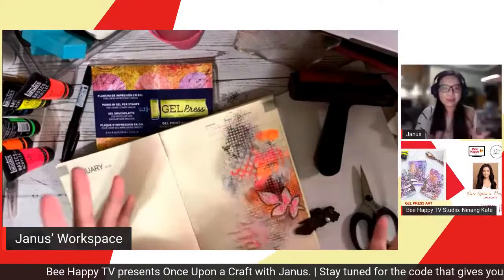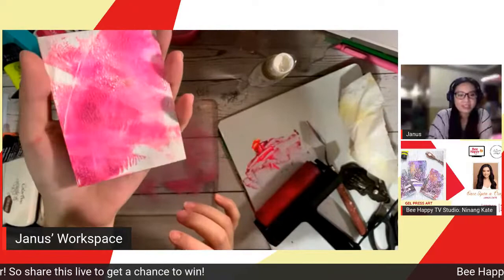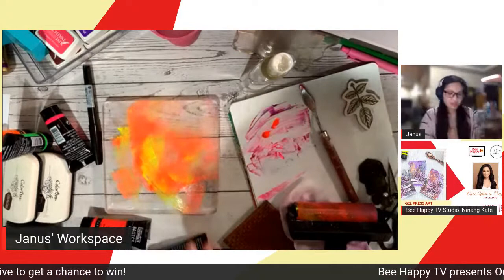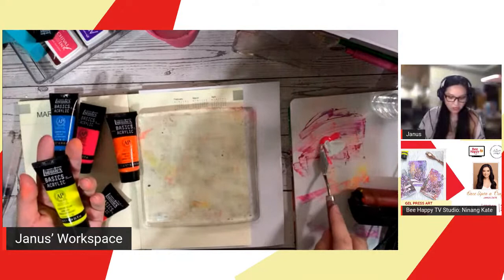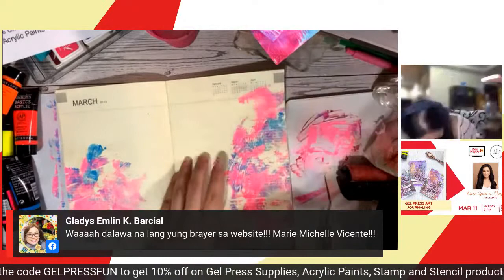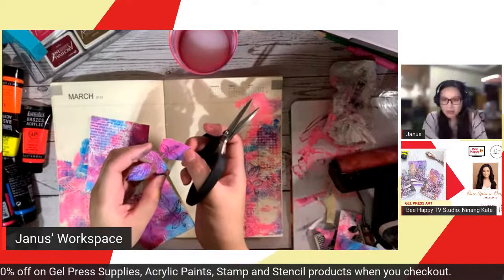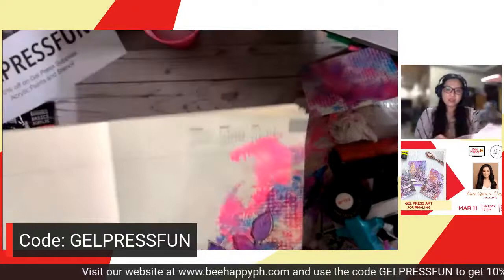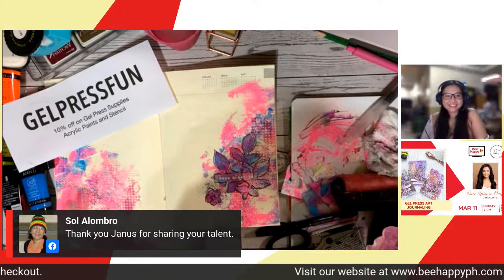Bee Happy TV presents Once Upon a Craft with Janus: Gel Press Art Journaling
Tonight's episode of ⭐Once Upon a Craft ⭐ titled Gel Press Art Journaling, Bee Happy Brand Ambassador Janus Zate will be sharing with us the beauty of making messes of color with her gel plate, acrylic paints and stencils. Get to create vivid, bright colored backgrounds through impulsive and happy 'accidental' patterns and markings using this new technique.